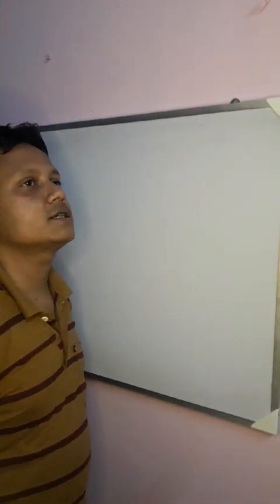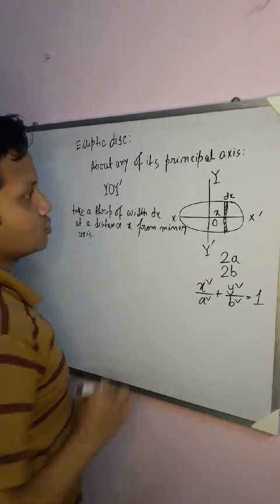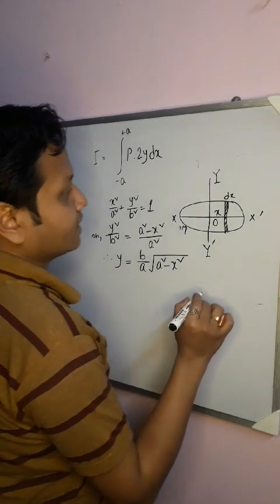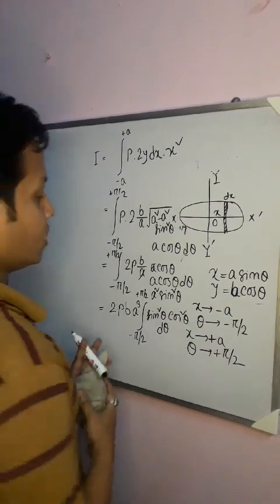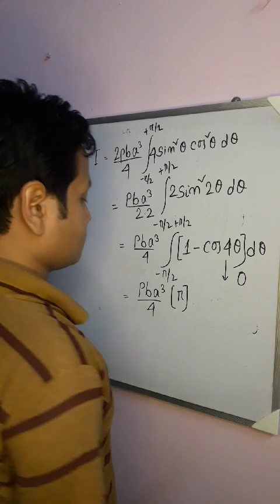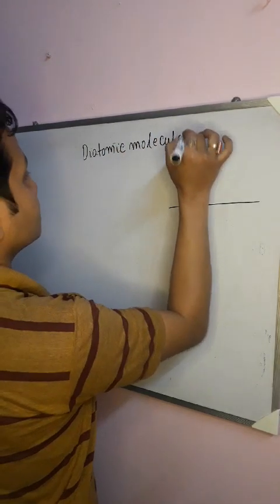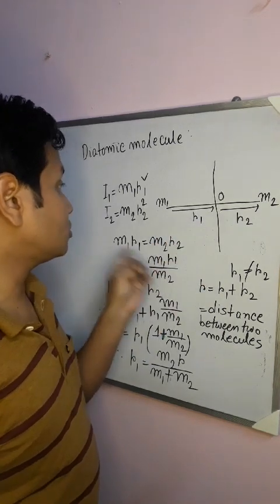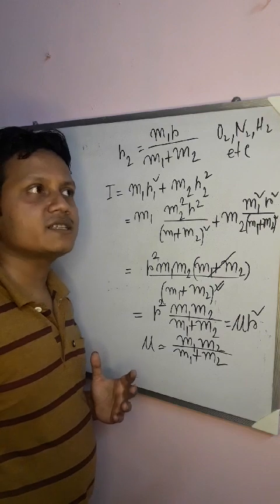RIGID BODY DYNAMICS, LECTURE-6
TOPIC:
1. MOMENT OF INERTIA OF AN ELLIPTIC DISC
2. MOMENT OF INERTIA OF A DIATOMIC MOLECULE

IF YOU HAVE ANY QUESTION THEN WRITE IT IN COMMENT SECTION.